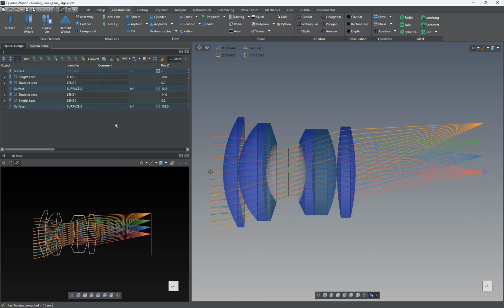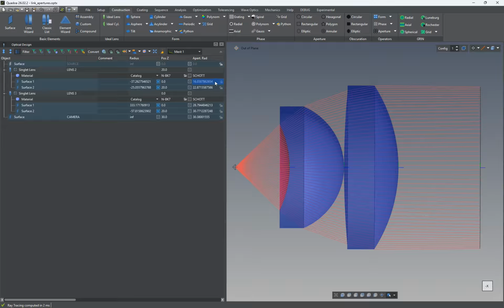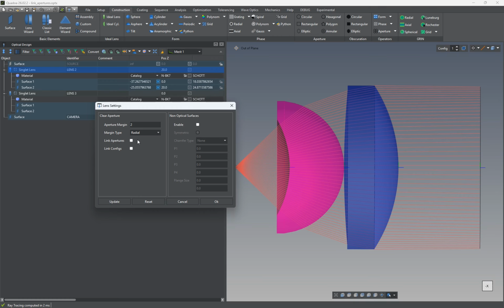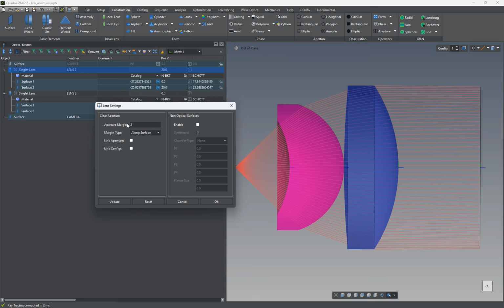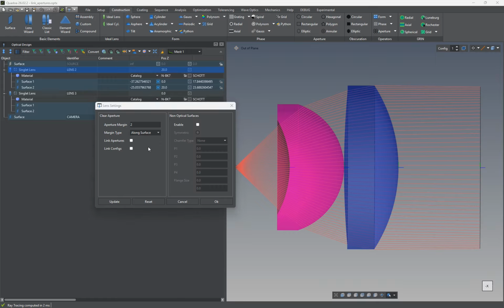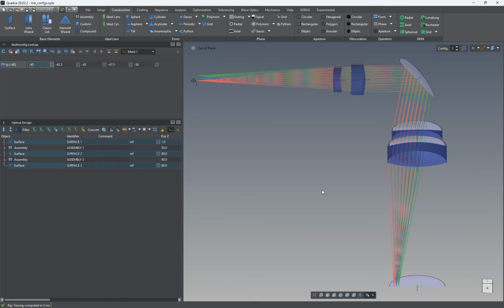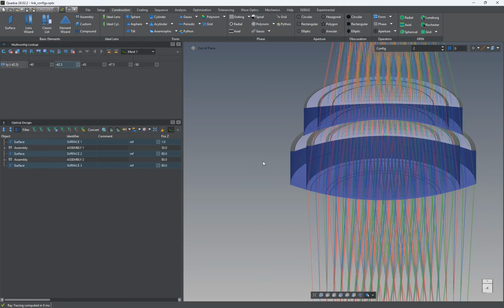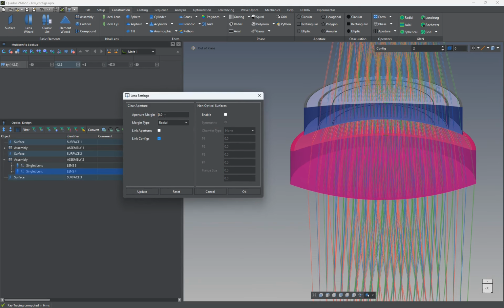Construction: Floating Apertures - Optical Design Software QUADOA Optical CAD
This video explains the different settings and definitions of floating apertures and shows how lens edges can be defined in the optical design software QUADOA Optical CAD.